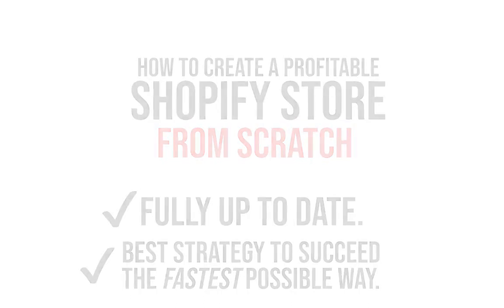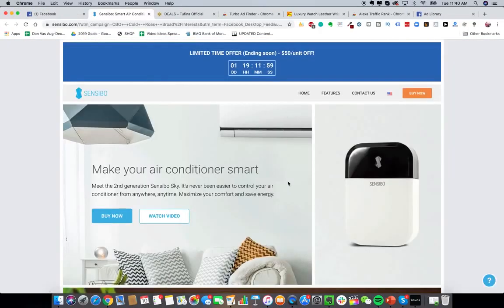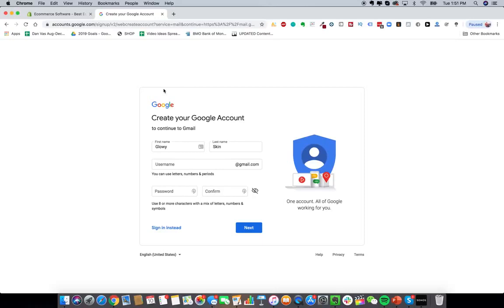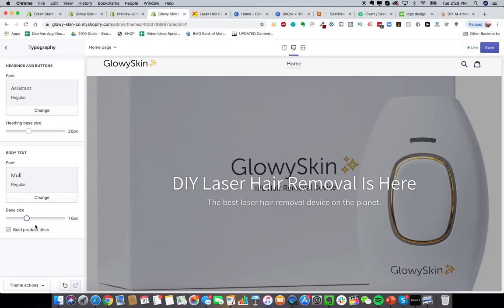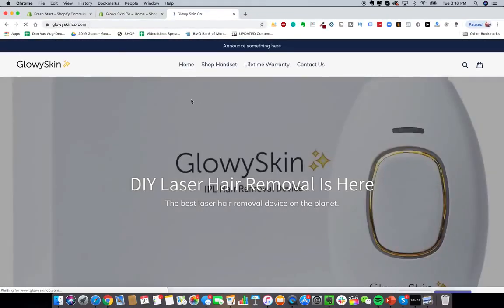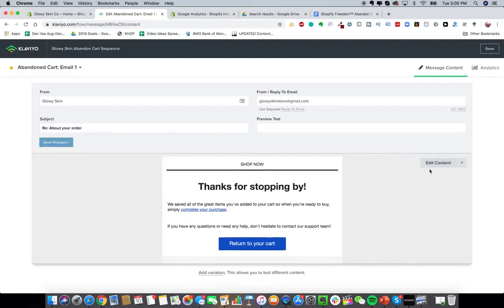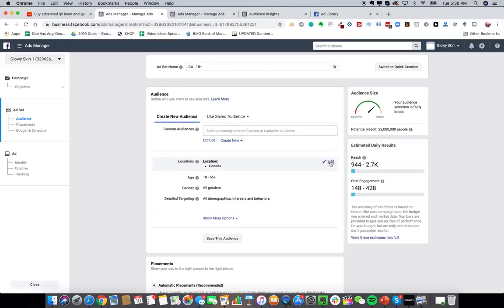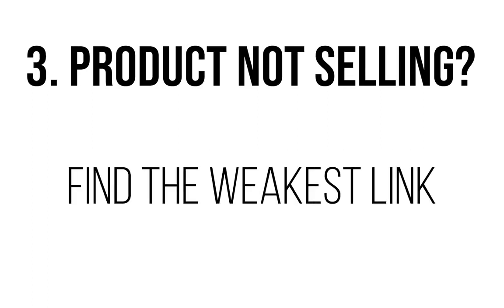COMPLETE Shopify Tutorial For Beginners 2021 How To Create A Profitable Shopify Store From Scratch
A step by step guide, A to Z, on how to create a profitable Shopify dropshipping store from scratch in 2021. In this video, you will learn everything you need to know to create a successful store.

I'll be showing you how to create a profitable Shopify dropshipping store the right way in 2019 - without using oberlo and aliexpress.

Instead, I'll be showing you the branded dropshipping method - which is a strategy that I created and have personally used to build Shopify stores to 8 figures per year (10 million/year+)

I created this long tutorial (2 hours+) because I wanted to give you every single possible step that you need to know, and all the information that you need as a beginner to start a successful online business with Shopify - and build a worldwide store and brand.

I recommend you follow along, and take action along the way as I go through the video.

0:00 Introduction to dropshipping, how it works, as well as the best winning strategy to follow - branded dropshipping.

4:52 Common questions with dropshipping and Shopify answered - as well as intro things you need to know.

7:33 Product Research - how to find the most profitable products and the best strategies to follow.

11:52 List of the best, most profitable dropshipping niches.

25:05 Finding high quality and reliable suppliers, as well as FREE supplier template.

37:01 How to create your own online store using Shopify, picking and installing your theme, initial design and setup, settings, etc.

1:00:00 The absolute best apps to use for your store.

1:30:35 Email Marketing and how to set it up with abandon cart email sequences.

1:44:22 How to run profitable Facebook Ads + Instagram Ads + Google PPC to your store.

2:02:34 Influencer marketing and choosing the best influencers for success.

2:08:48 Final tips for long term success.